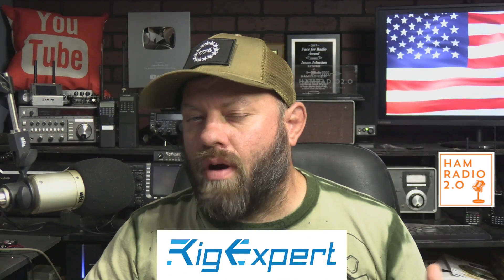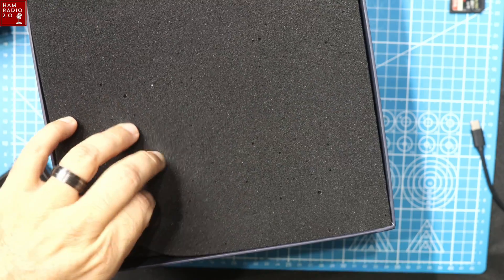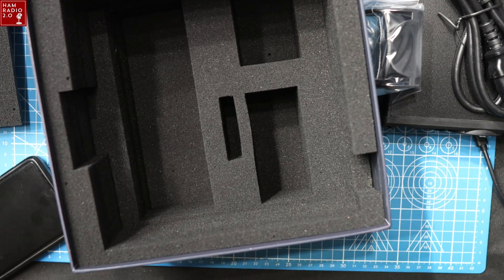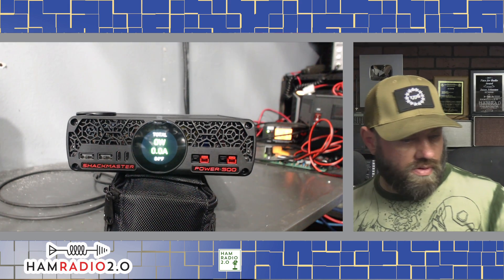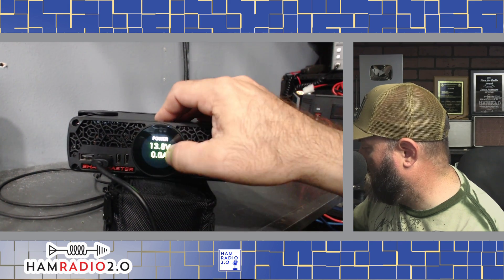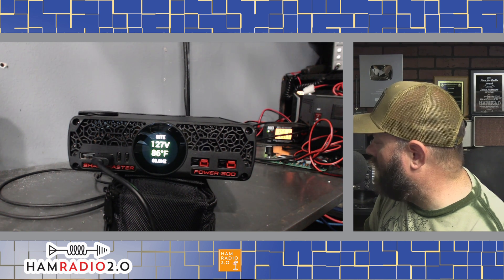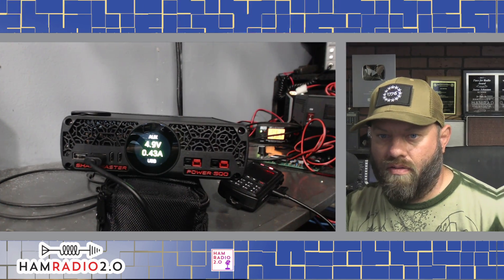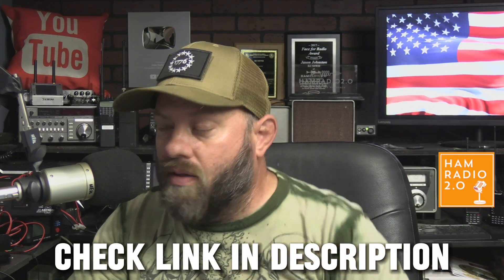RigExpert ShackMaster 500 36A Power Supply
Brand new from RigExpert is their Shack Master Power Supply, which is the first piece of kit in a whole new Shack Master live from the company.  This device includes touchscreen and multiple Anderson PowerPole ports, so let's take a look~